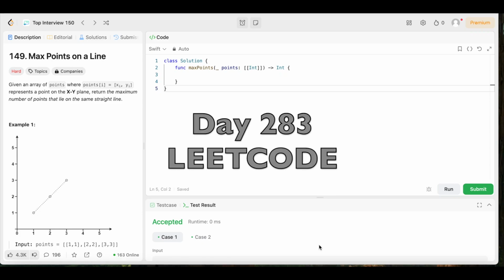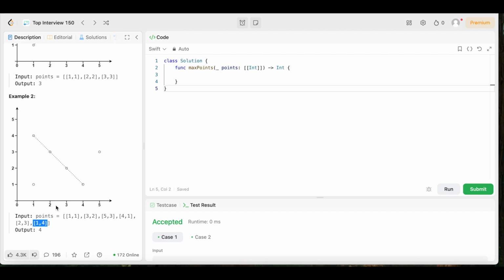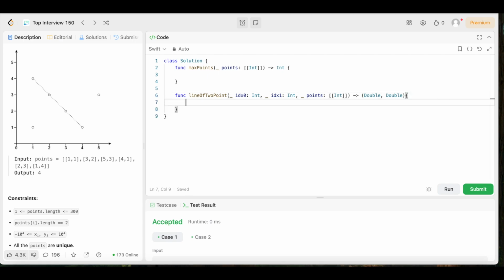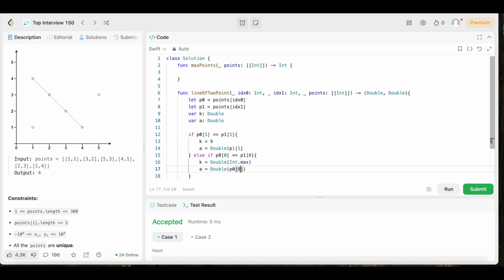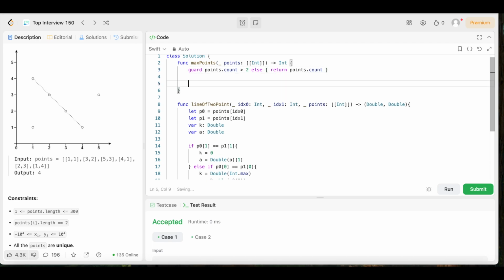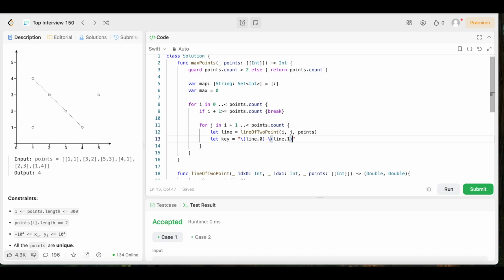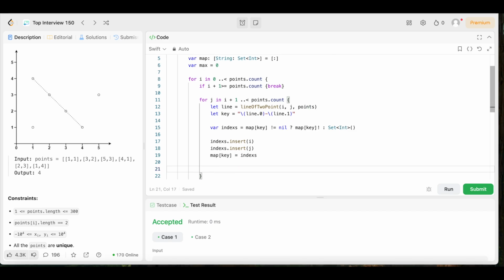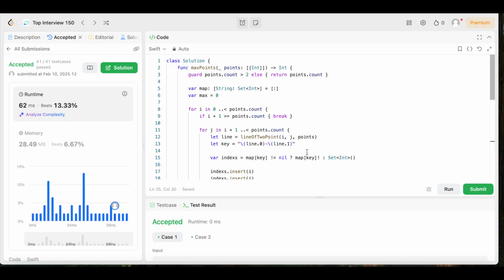Day 283: LeetCode Problem 149. Max Points on a Line - Swift